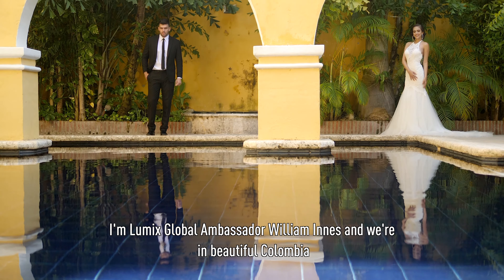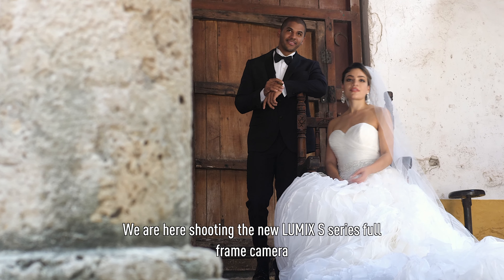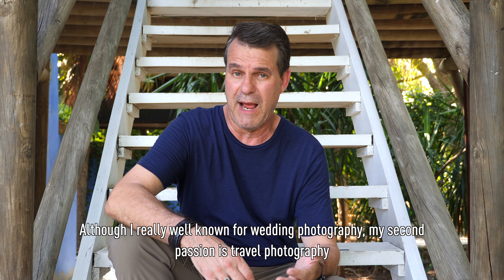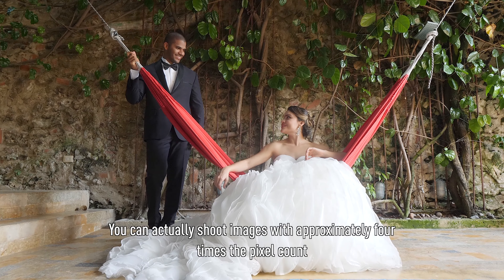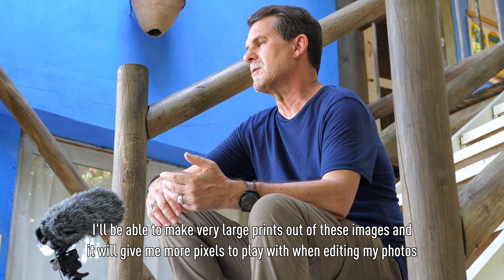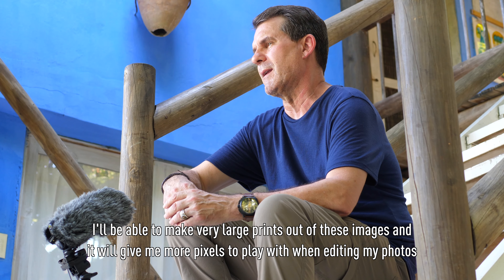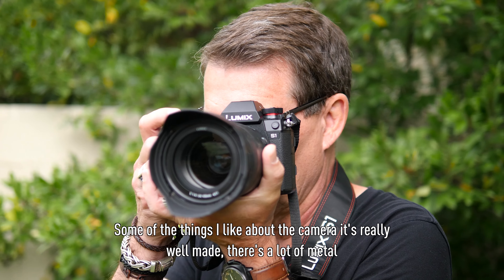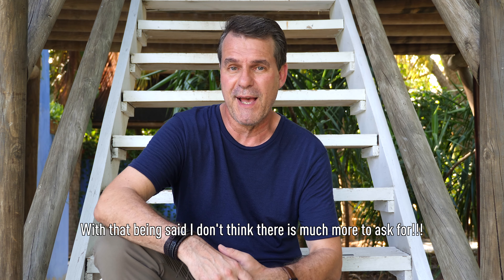The new LUMIX S1 - mirrorless full-frame camera - Through the eyes of William Innes